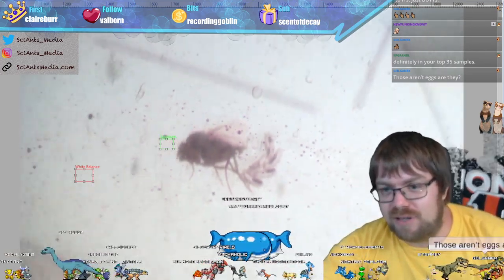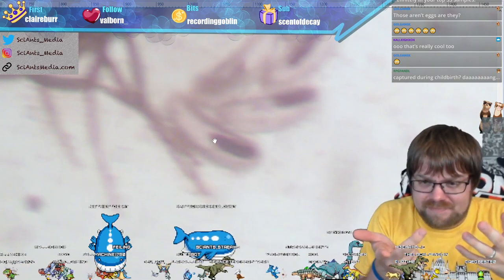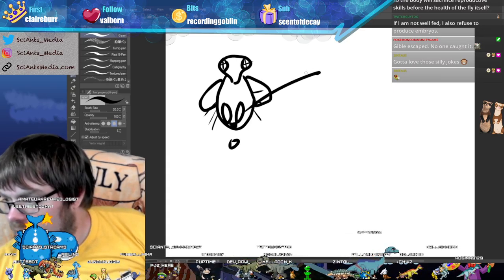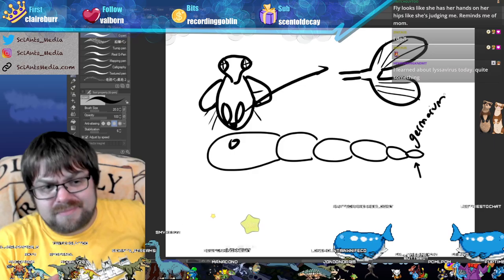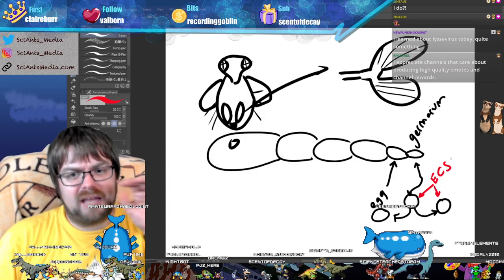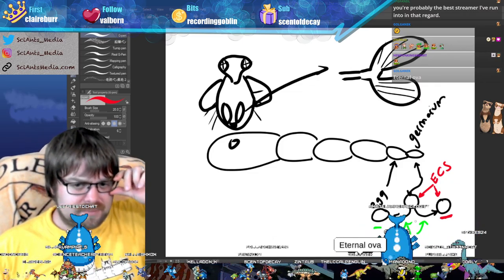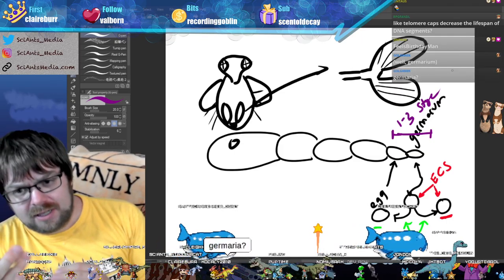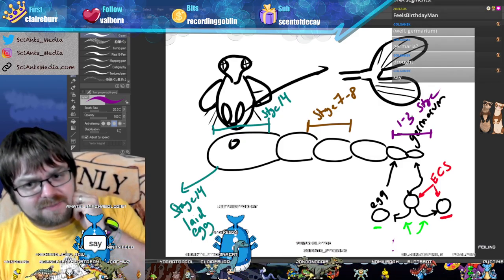Fruit flies ~ Part 2: Embrionic stem cells and the fruit fly egg